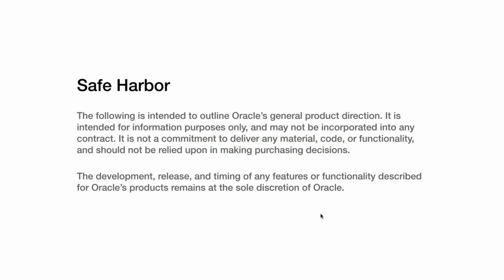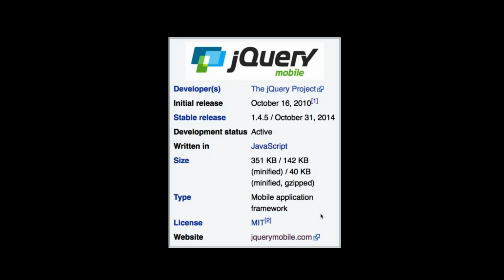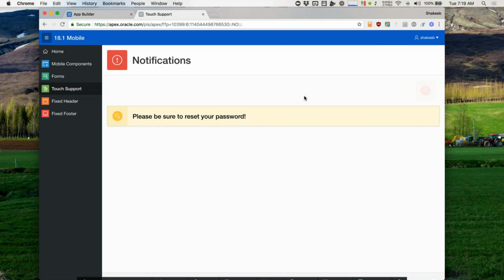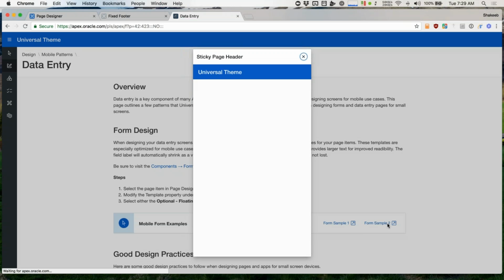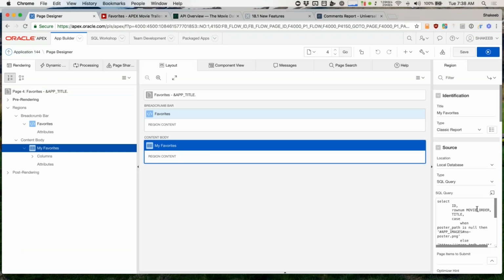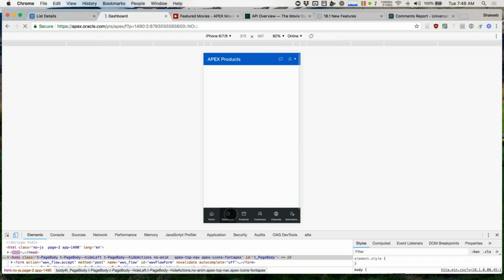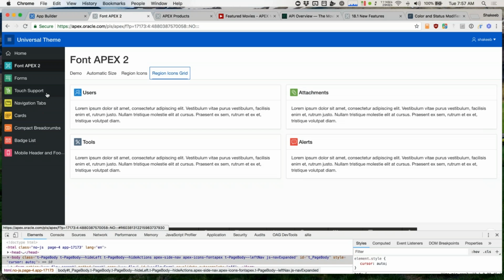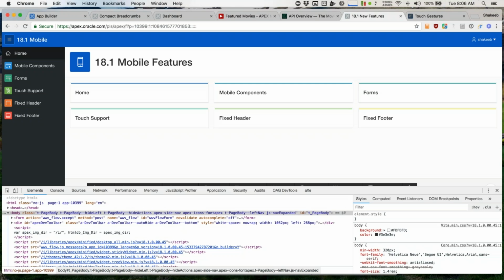Building Big Things for Small Screens